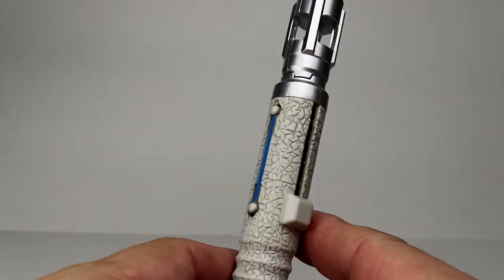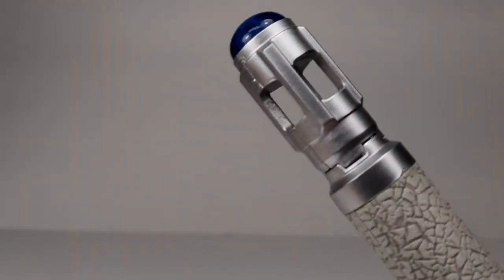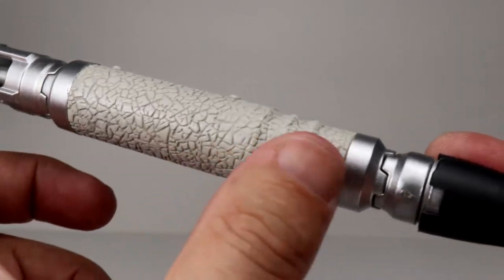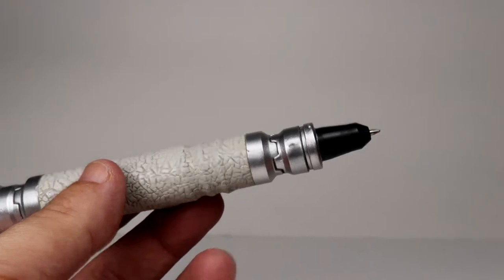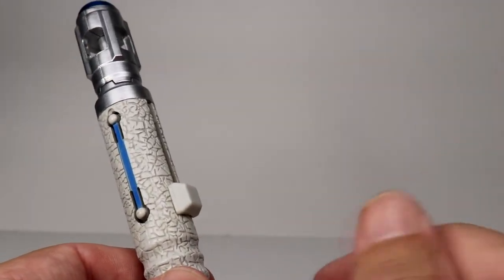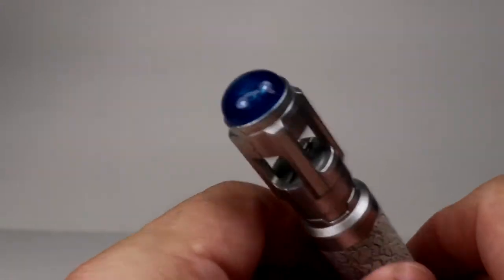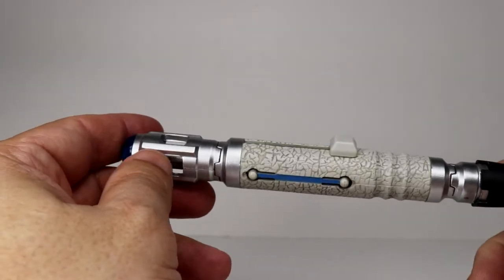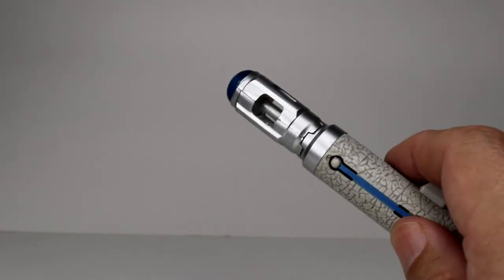It Figures | 10th Doctor's Sonic Screwdriver | Review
It's sonic! (the screwdriver, not the hedgehog)